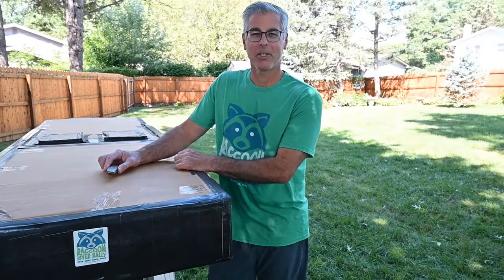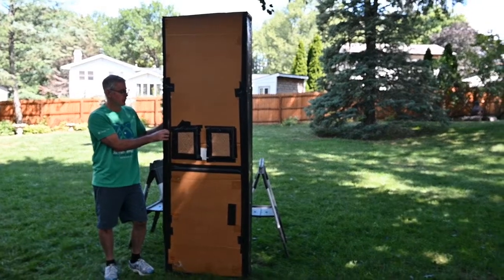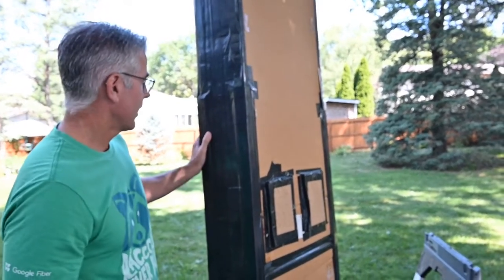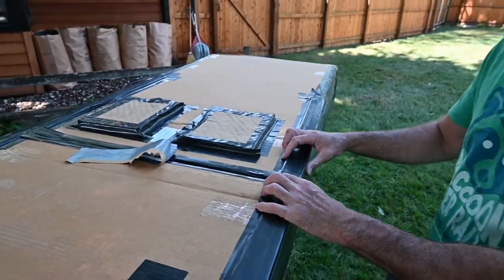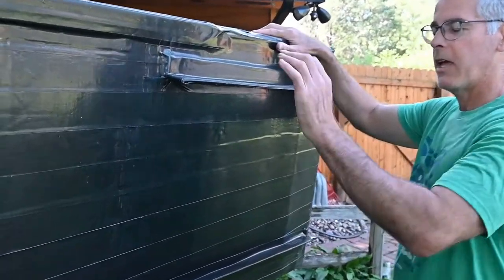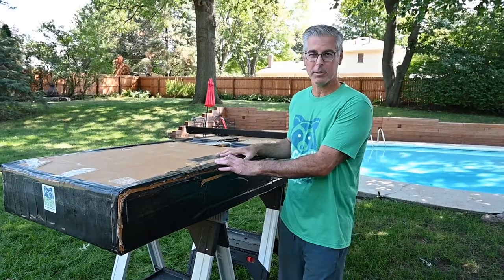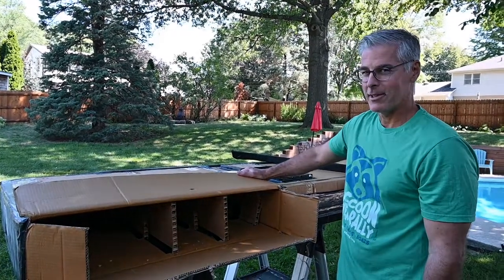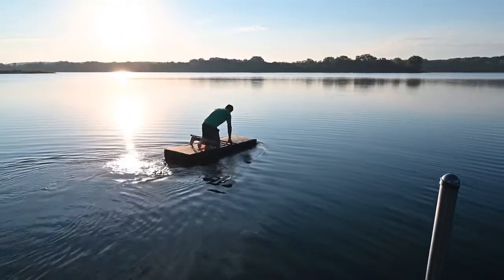How to Build a Cardboard Boat for the Raccoon River Rally!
Are you excited about competing in the Raccoon River Rally Cardboard Boat races but don't know where to start? Well, we have a great 'how to' video from our 'fastest boat' winner, Craig Walter. He was disqualified because he is married to the President & CEO of the WDM Chamber, however, in this video you will get some of the inside secrets of how to build a sturdy winner. Thank you Craig for helping show us your tips and tricks!

At The Raccoon River Rally Cardboard Boat Races you can compete for highly coveted awards including:
Fastest Boat
Most Creative
Best Corporate Boat
West Des Moines Spirit Award
Team Spirit Award
The Titanic Award